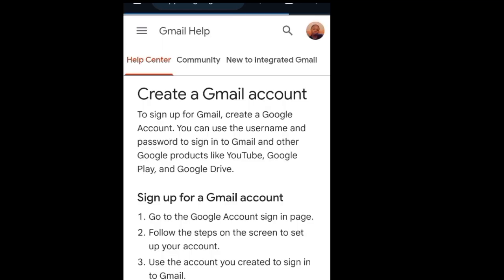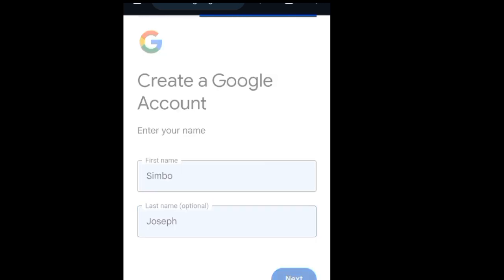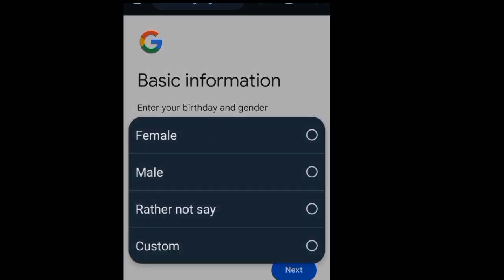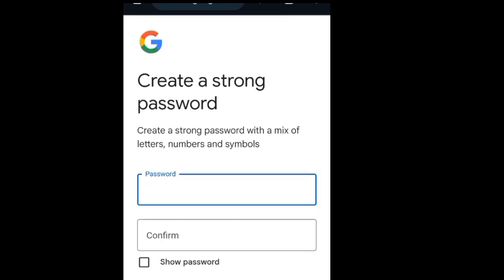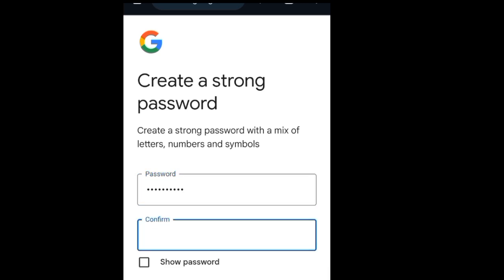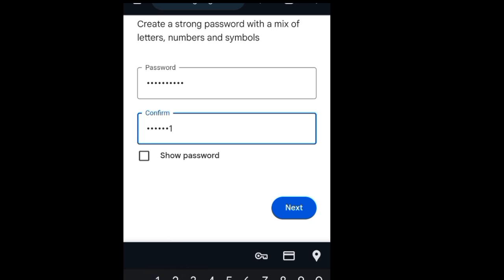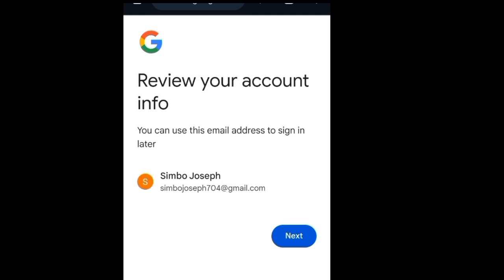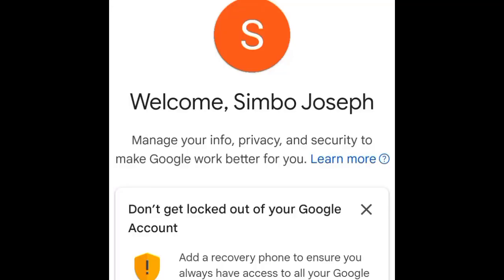How to create Gmail account on Android#best gmail tips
In this video, we guide you through the step-by-step process of creating a Gmail account specifically for YouTube. Whether you're a beginner or looking to enhance your online presence, this tutorial will help you set up your Gmail account efficiently, ensuring you can access all the features YouTube has to offer. Join us as we simplify the process and provide tips for managing your new account effectively. GmailSetup YouTubeTutorial OnlinePresence.